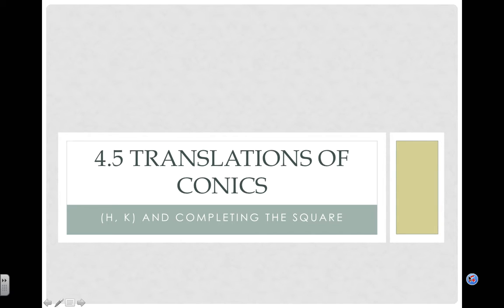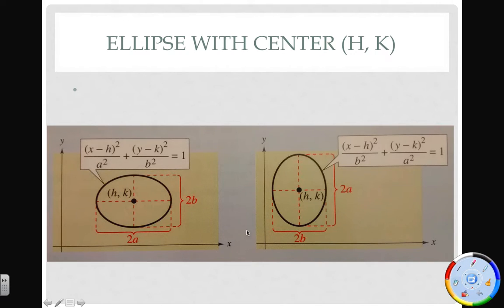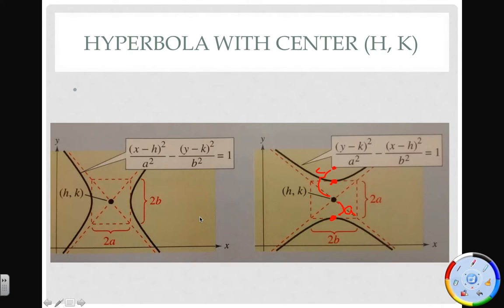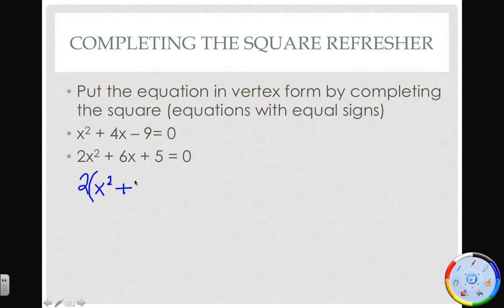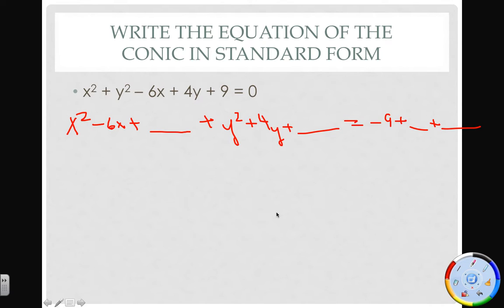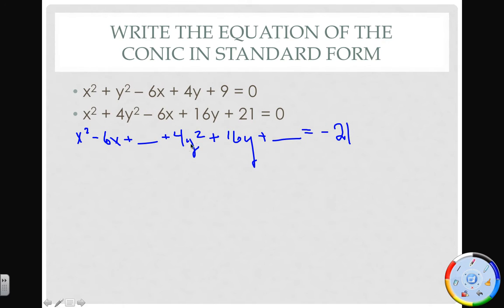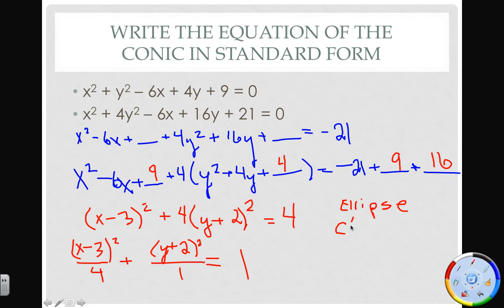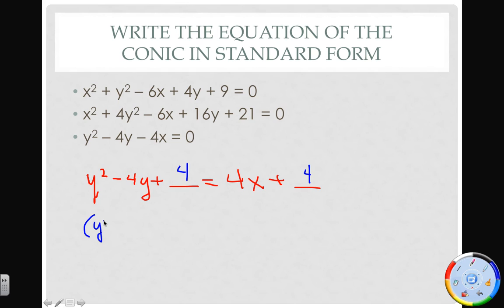Alg III_4.5 Translations of Conics